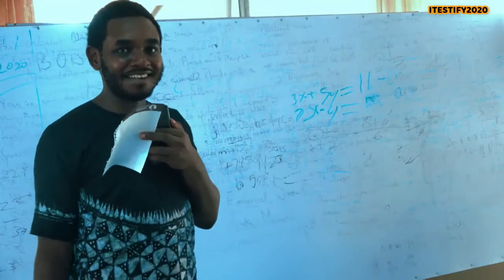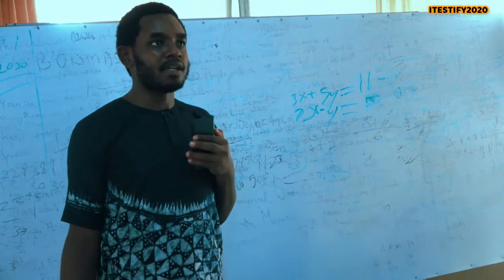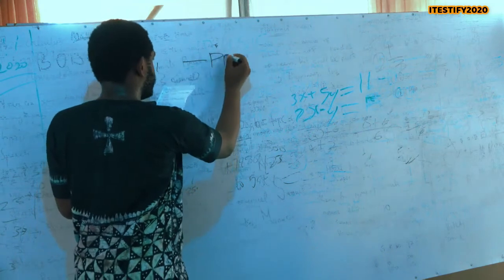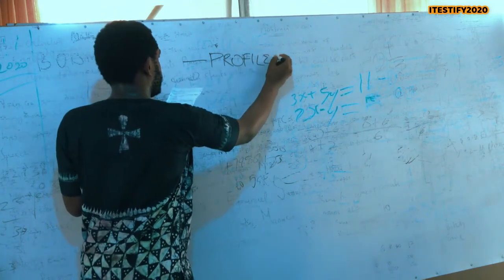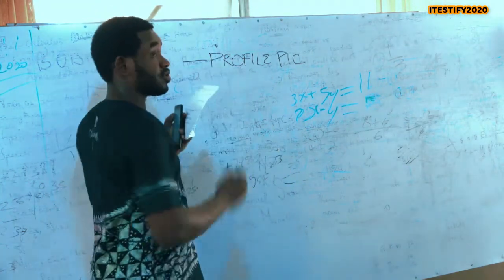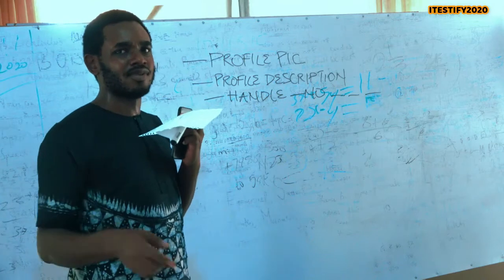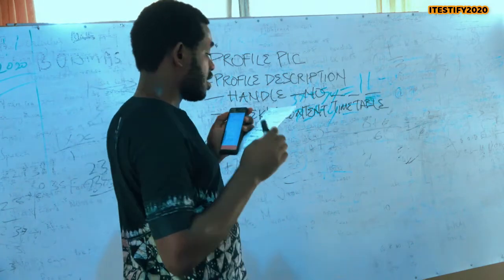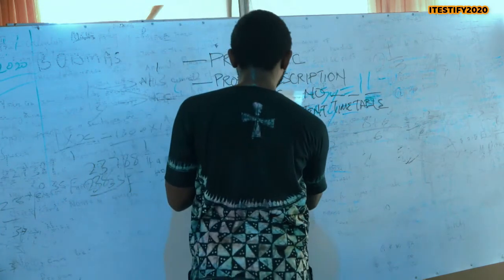POST COVID Instagram Growth Tips for PERSONAL and BUSINESS Pages (PART 1)